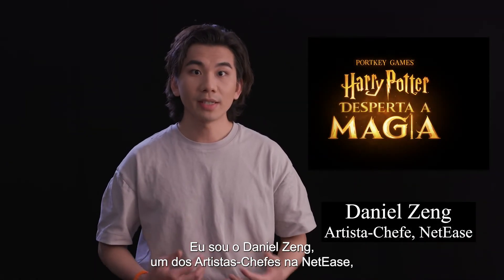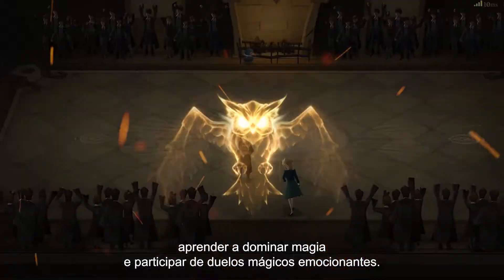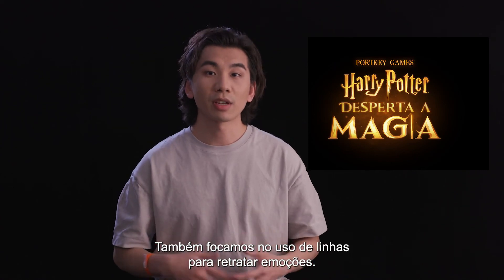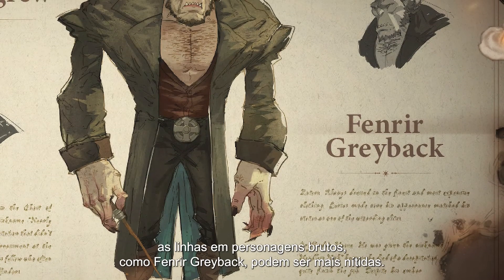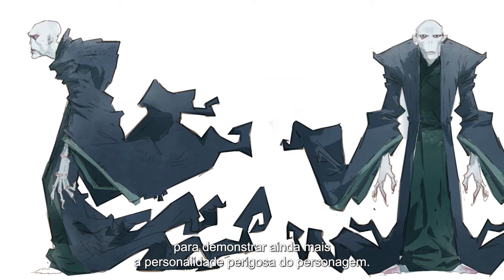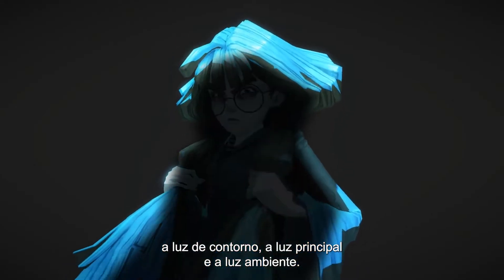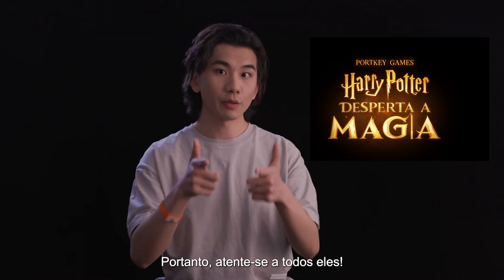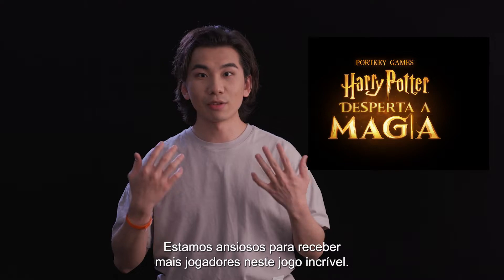Harry Potter: Desperta a Magia - Criando a Arte (Legendado em Português)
Visite nosso site para as notícias mais recentes do Mundo Bruxo e conteúdo exclusivo do fandom